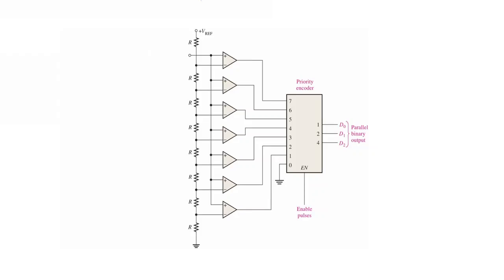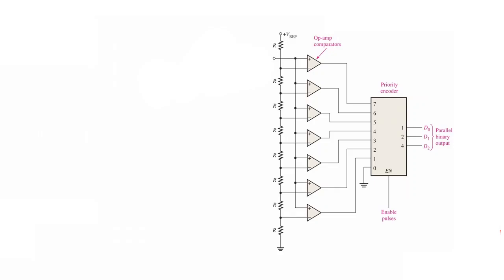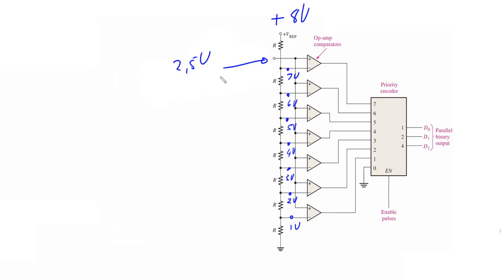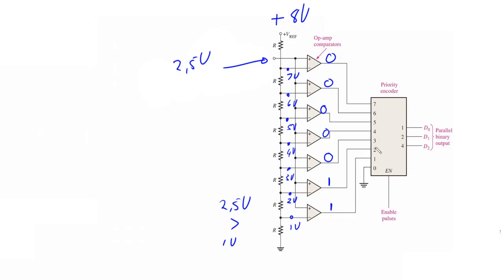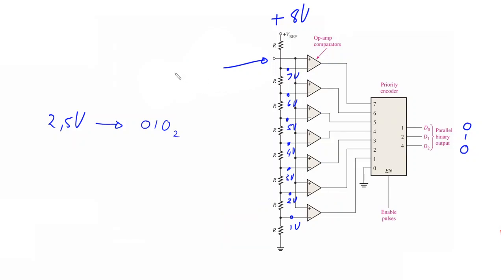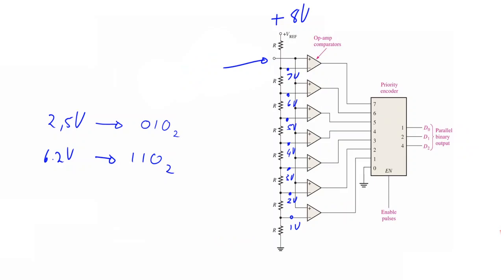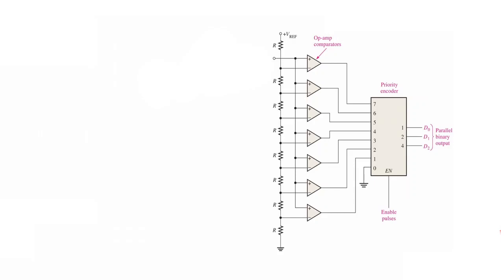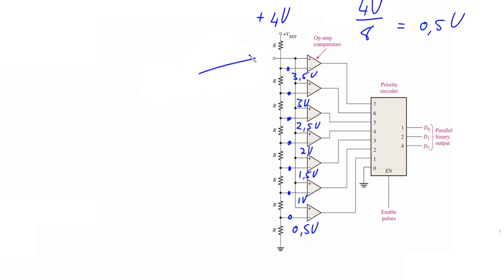Flash ADC (3-bit)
A brief explanation as to the working of a 3-bit flash analog to digital converter.

Correction:
05:01 Please note that I completely missed the 2.0V op-amp in this example. The 2.0V op-amp will put a HIGH on input 4 of the priority encoder and therefore the output will be 001(binary) or 4(decimal)